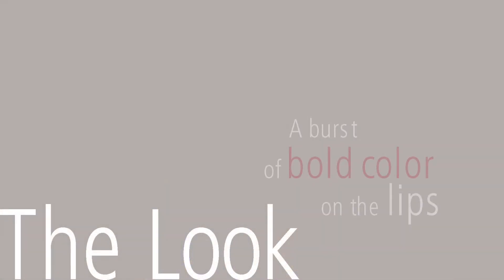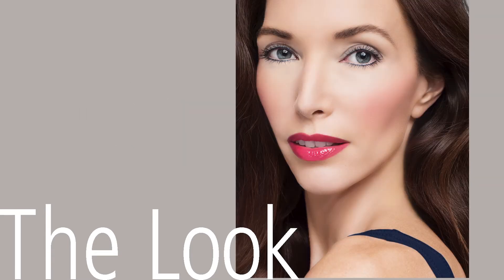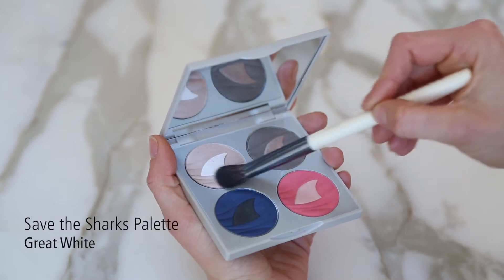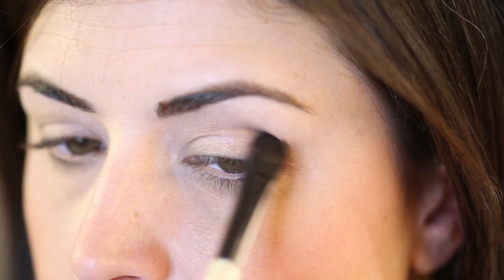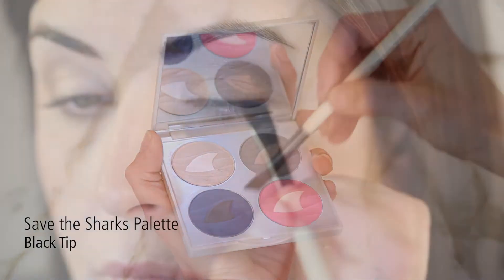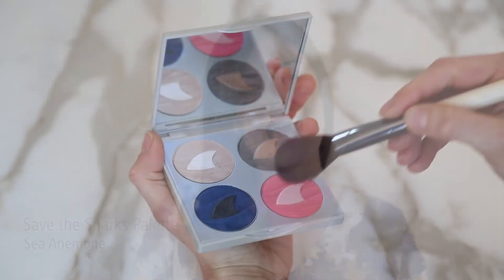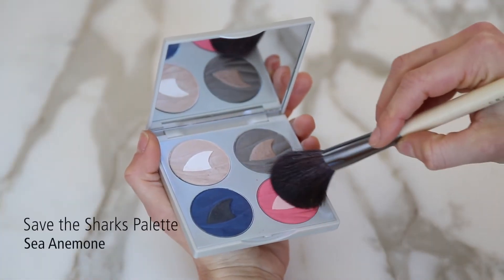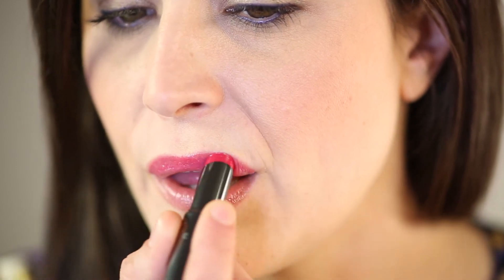How To Create the Perfect Spring Look Using our Save the Sharks Collection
Learn how to use our favorite products from our Save the Sharks Collection for a makeup look featuring shimmery greys, sandy beiges, and a bold lip color.

Products Featured:
Save the Sharks Palette
Faux Cils Mascara
Lip Chic in Rose Delice
Luminous Gloss in Framboise